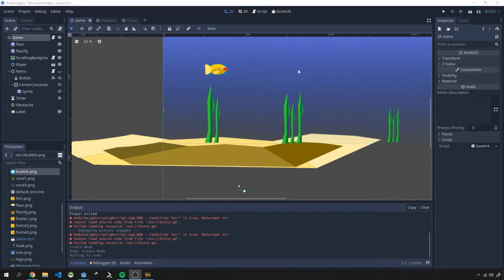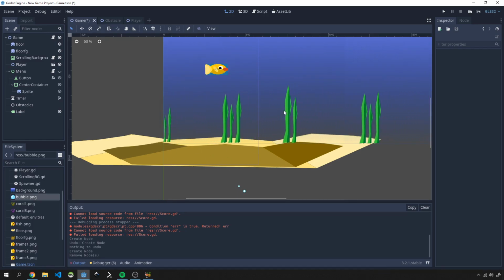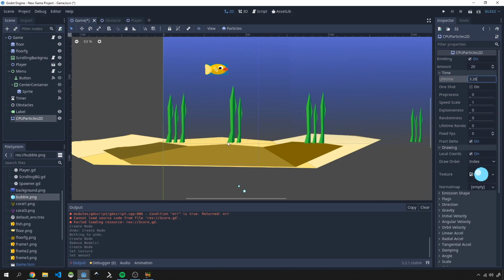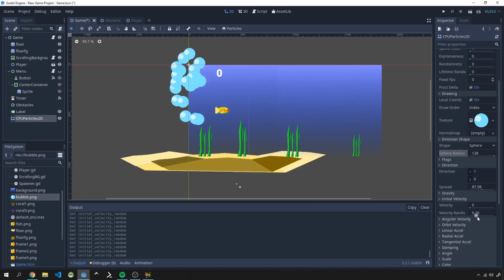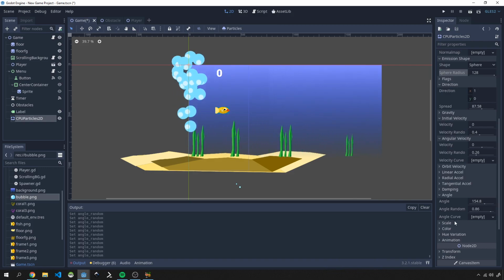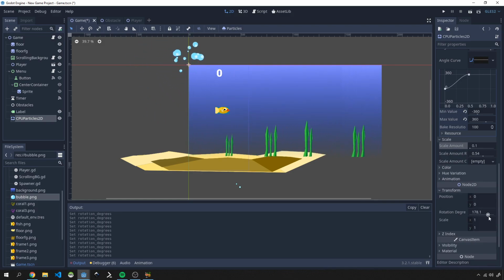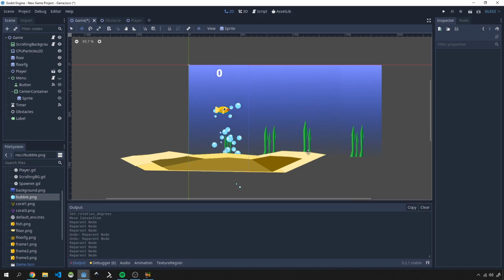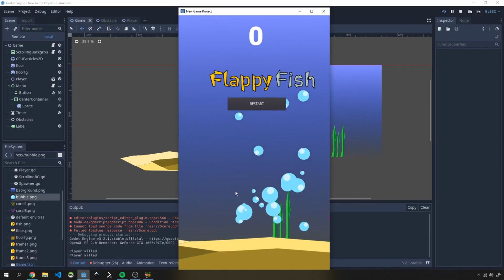Godot flappy bird clone part 9 particle systems tutorial